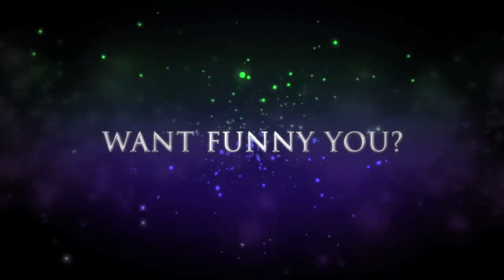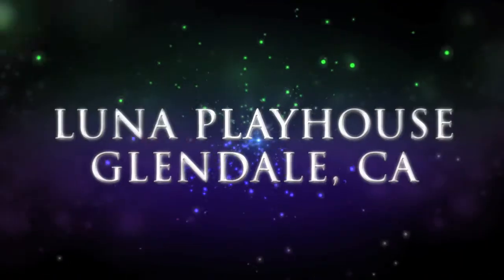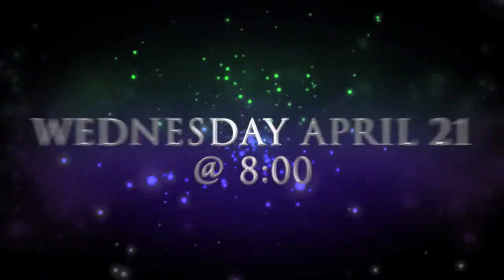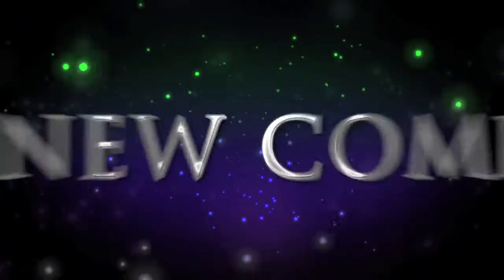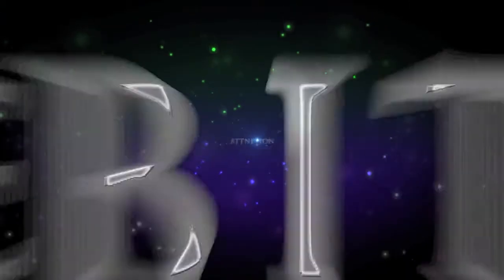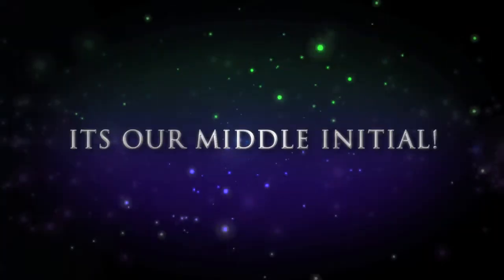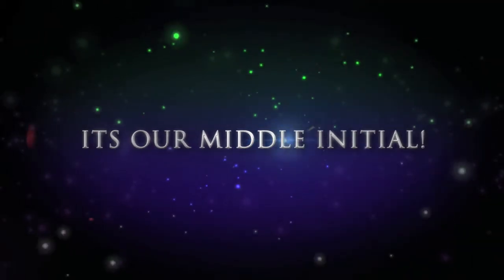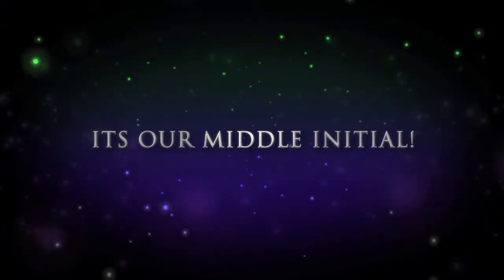ADD TRAILER: In a World!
A trailer for our 2010 April shows... so don't show up...it's over... we won't be there!

Attention Deficit Disorder:  Sara Anderson • Tacy Ashton • Bill Crounse • Livia Treviño • Glenn Takakjian